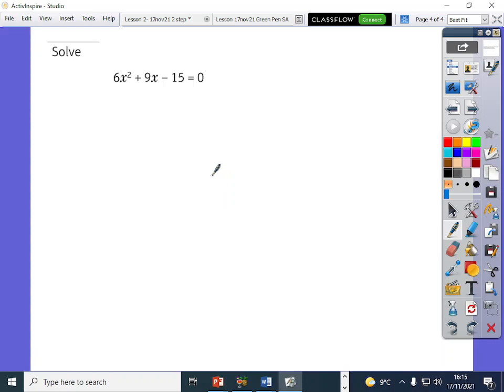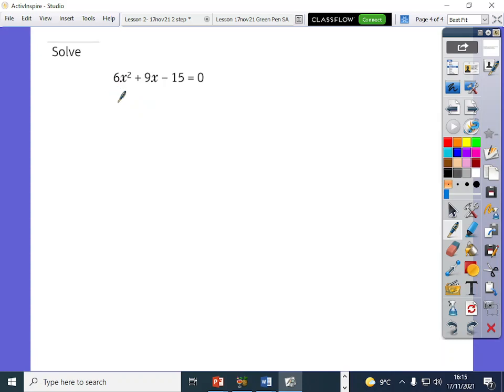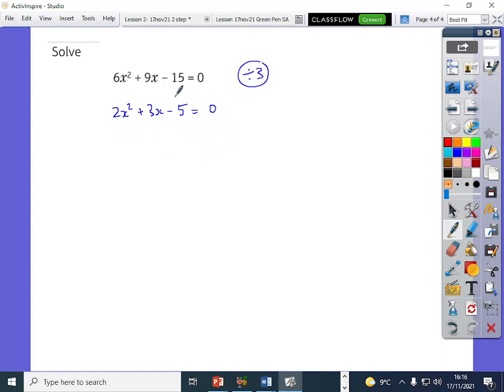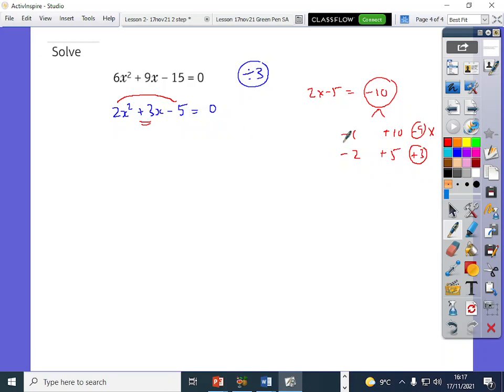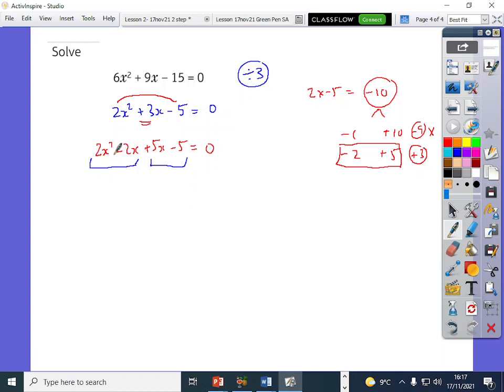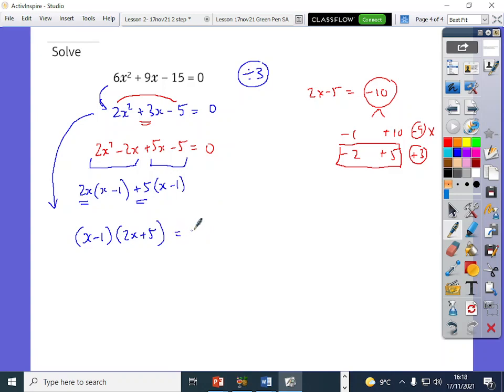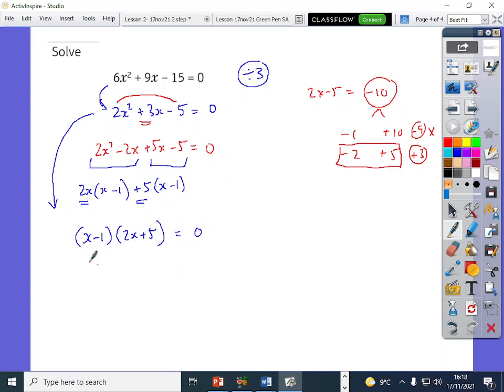GCSE Maths Factorise and solve quadratic 5